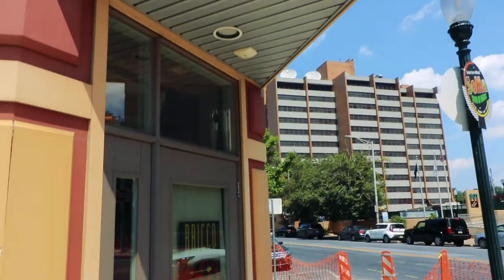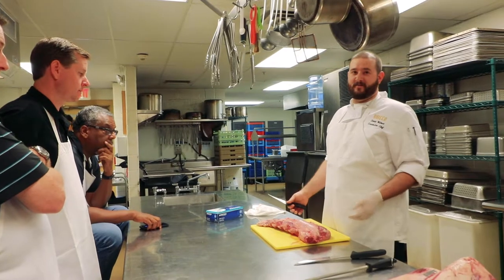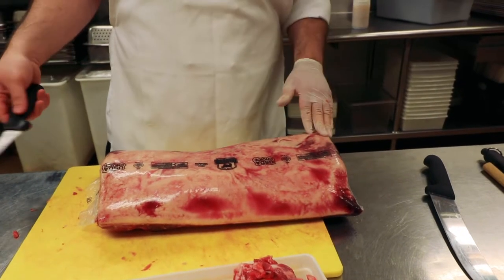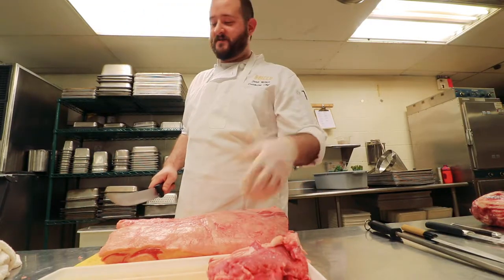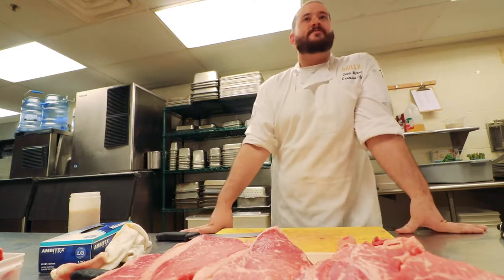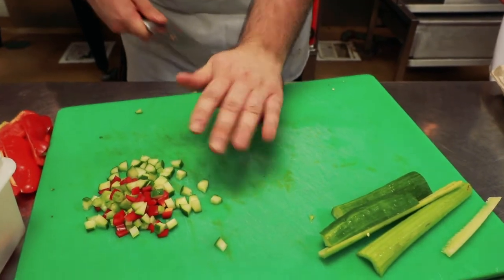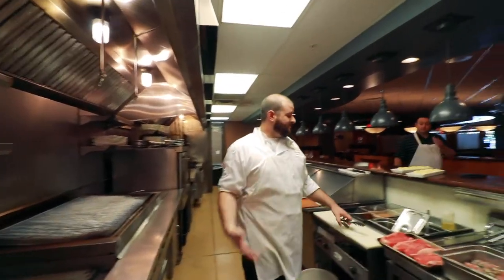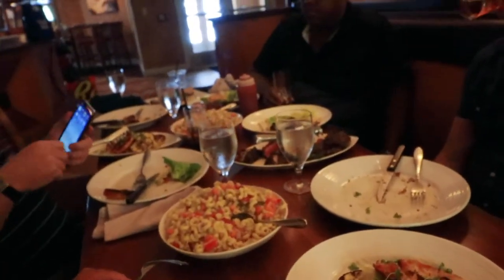How to Cut and Grill a Steak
Tips on grilling and cutting steak and other kitchen skills from Devin Witmer, executive chef at Bricco Restaurant in Harrisburg, PA.

Grilling Tips for Steak
Before I get into the details of our grilling class at Bricco, here’s a quick cheat sheet on how to perfectly grill your steaks, at home.

Chef Devin Witmer of Bricco recommends cutting your own steaks for the bbq from larger beef cuts to get the best steak for the most value. We cut steaks from a beef tenderloin (filet mignon), a full strip steak cut, and a full flat iron cut. Chef recommended watching some YouTube videos to see how to properly process these larger cuts into the steaks you desire. You could also watch him do it in our Traveling Dad video.

Once you have cut your steak from the larger cut, you need to season the steak. Chef was a fan of Montreal Steak Seasoning, but you could also create your own dry rub (no marinade). He also said that the seasoning should be kept simple. Salt and pepper are sometimes all you need.

Wrap the steak in cling wrap (if you can get access to restaurant quality wrap, this would be best). Chef recommended letting the steak sit overnight. Be careful not to start grilling while the steaks are still cold. They need to be at room temperature before grilling or you will get uneven heating through the steak. So, you can store it in the fridge overnight, but be sure to take it out and let it warm before grilling.

Searing your steak. Start with high heat -- Chef had his grill set somewhere between 700 and 900 degrees. Brush a little vegetable oil on the outside of the steak to keep it from sticking to the grill.  Sear the outside of the steak -- cooking time: two minutes per side. If you want the steak to look like it was done by a professional, turn the steak 45 degrees at one minute to get those pretty grill marks from the grill grate on the steak (be sure when you turn it to move it to a new, hot part of the grill). Use tongs, not a spatula or fork for flipping those steaks! Also, don't worry about flare ups at this point. You want a nice, crispy shell on the steak from the flames.

Bake your steak. To finish the cooking process, put the steak in a 425 degree pre-heated oven for a cooking time of 3 minutes for medium rare steak (longer for medium and up). Chef recommended not using a meat thermometer to test for doneness, as this will cause the juices to run out and the steak will dry out. He said, you'll learn how a medium or medium-rare steak feels after some practice. The oven provides a nice even, indirect heat. You avoid flare ups and overcooking the steak by leaving it on the grill.

Rest your steak. After the oven, your steak should be about 90% done. Let it rest for 5-10 minutes and then put it back on the grill (direct heat, not indirect heat) just long enough to heat it up. You're not really cooking it, at this point.  Just warming the steak, so it’s hot when served.